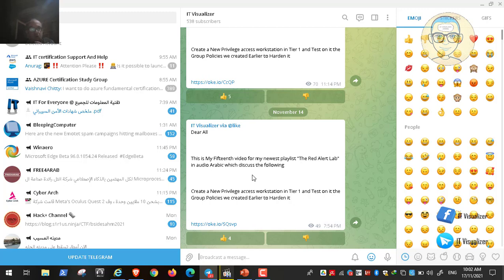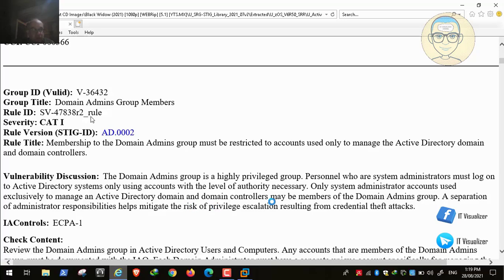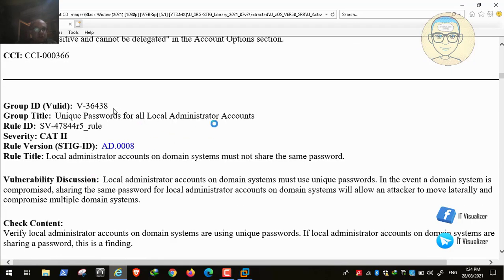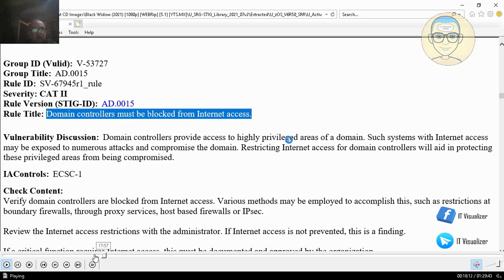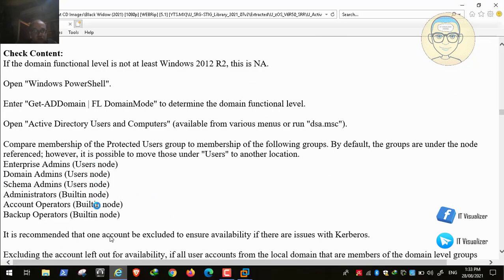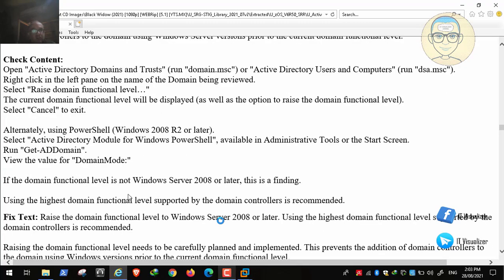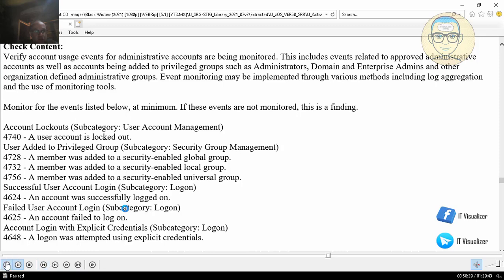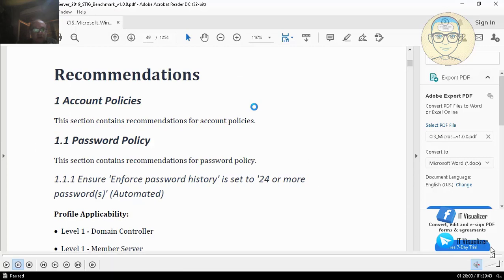16-Active Directory Domain Security Technical Implementation Guide Version: 2 Release: 13 26/4/2019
Active Directory Domain Security Technical Implementation Guide (STIG)
Version: 2
Release: 13
26 Apr 2019

Lab Files